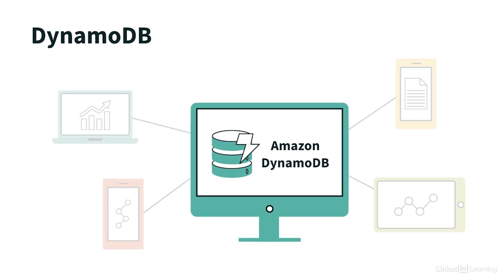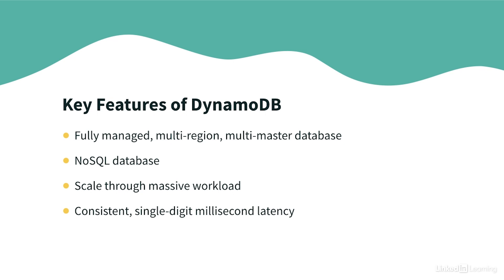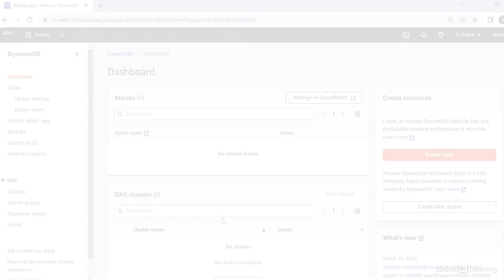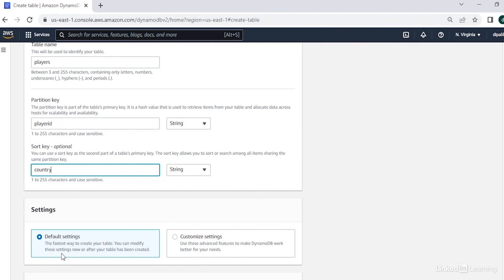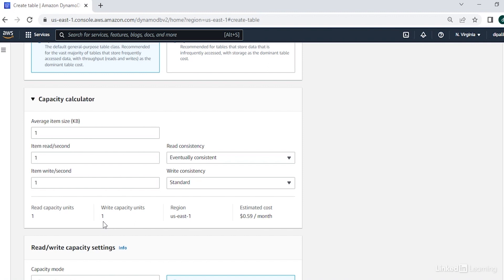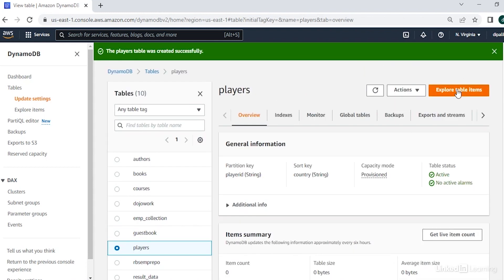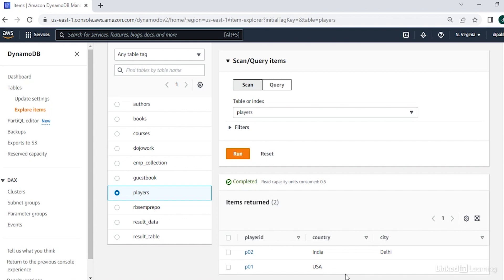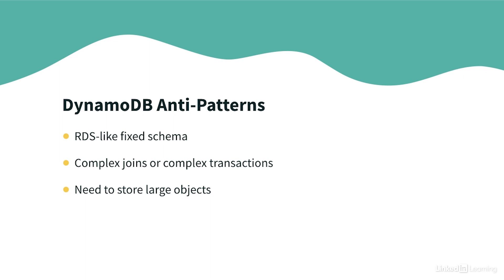Amazon Web Services Tutorial - Using DynamoDB with AWS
Learn the key features of DynamoDB and when to use it for your AWS projects. Explore more Amazon Web Services courses and advance your skills on LinkedIn Learning:

This is an excerpt from "Data Engineering With AWS Part 1," a course on LinkedIn Learning taught by Dipali Kulshrestha. Dipali is an AWS-certified software programmer with over 17 years of experience in software architecture design, development, and delivering business solutions.